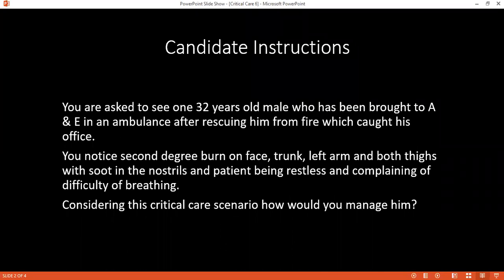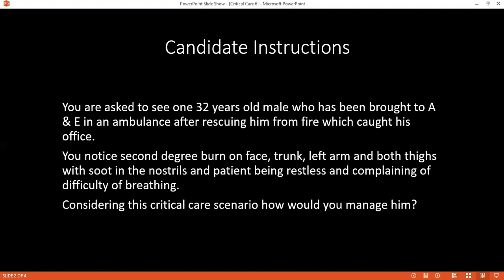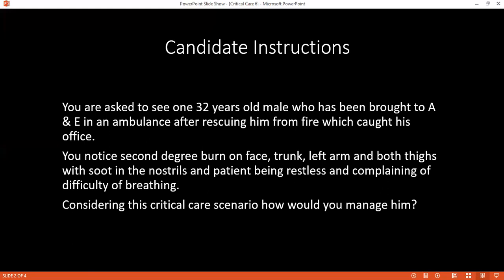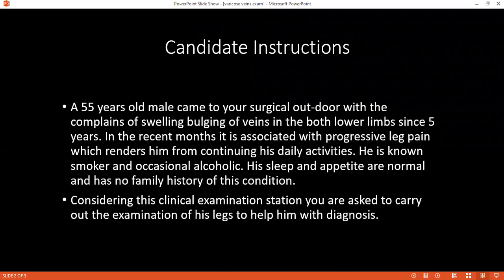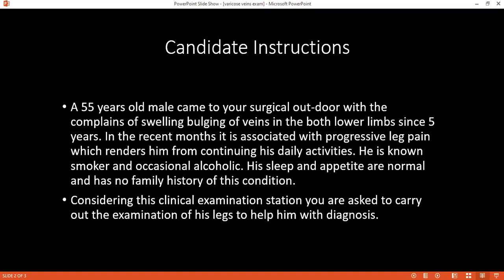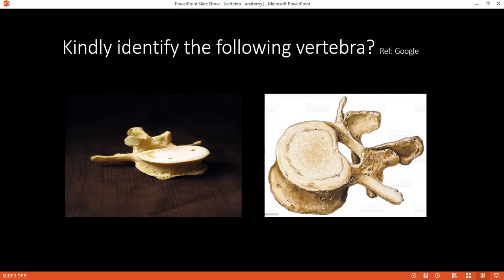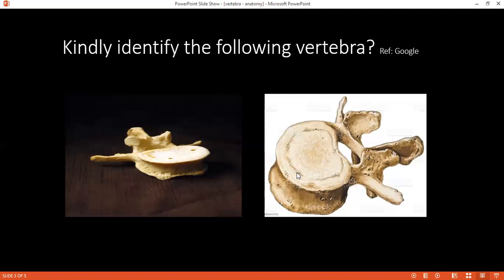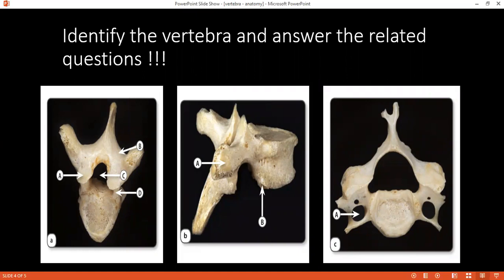RECORDING OF 2021-11-09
RECORDING INCLUDES THE FOLLOWING STATIONS:
1. CRITICAL CARE SCENARIO OF BURN | ARDS
2. CLINICAL EXAMINATION OF VARICOSE VEINS OF LOWER LIMB
3. SURGICAL ANATOMY STATION OF VERTEBRAE